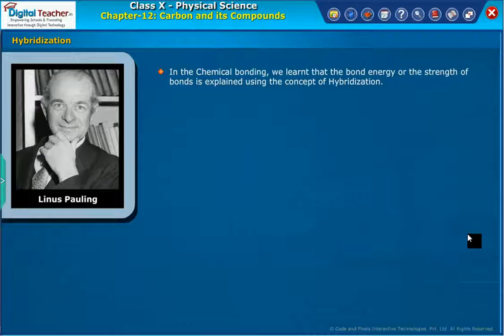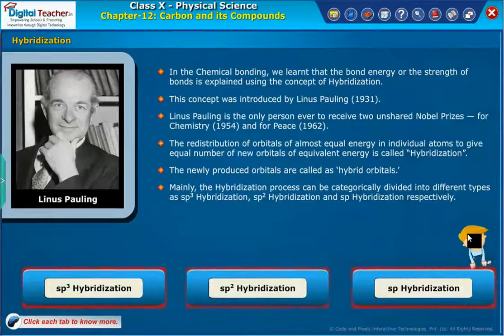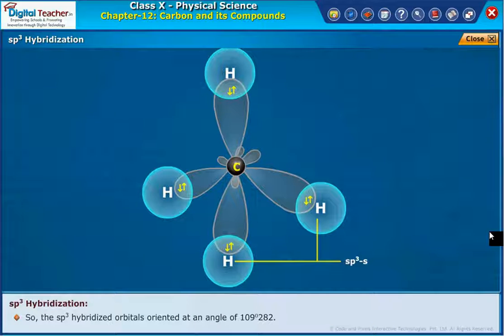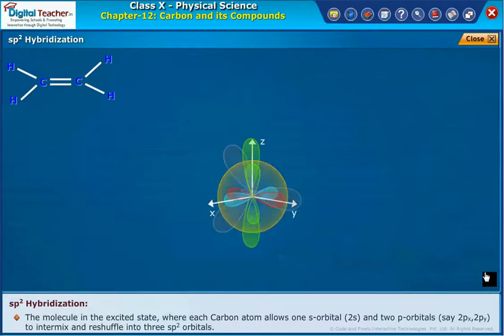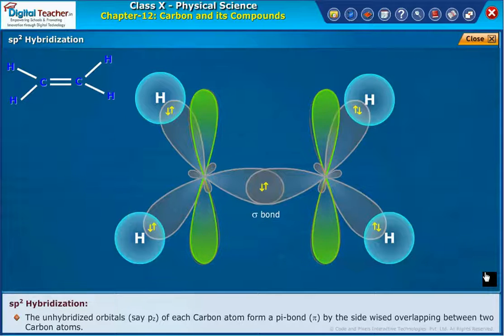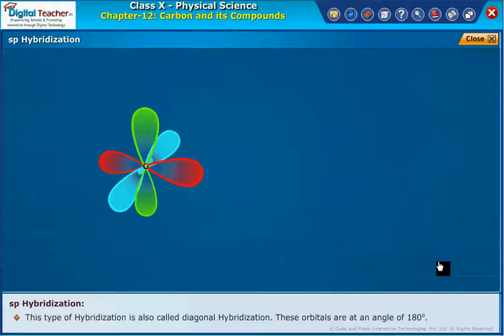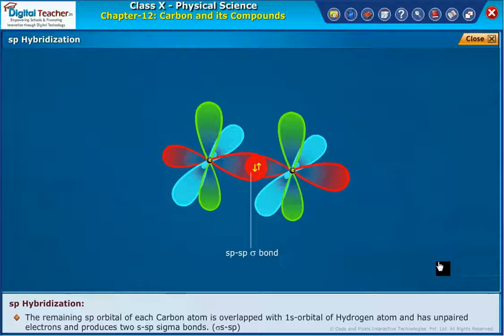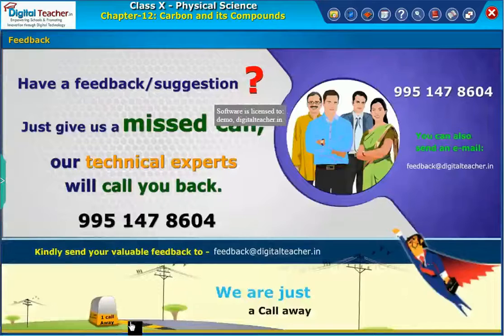Hybridisation, Carbon and its Compounds Class 10 Physics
Hybridisation (or hybridization) is a process of mathematically combining two or more atomic orbitals from the same atom to form an entirely new orbital different from its components and hence being called as a hybrid orbital.